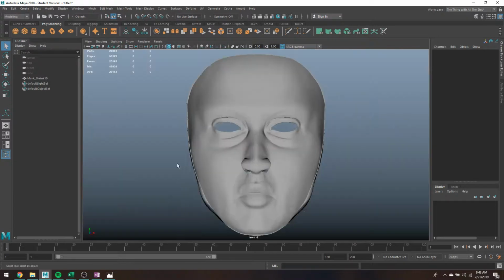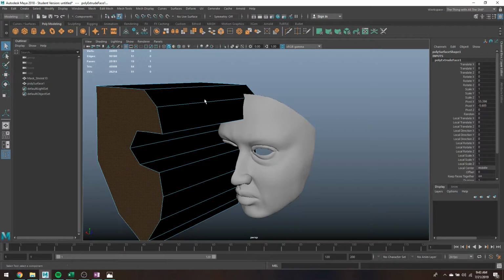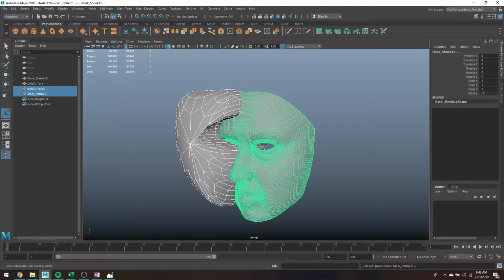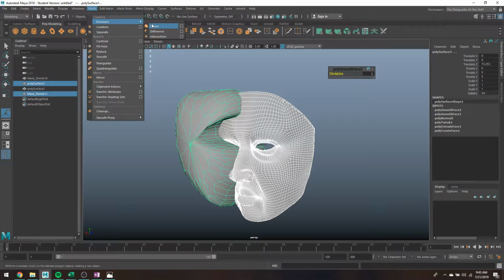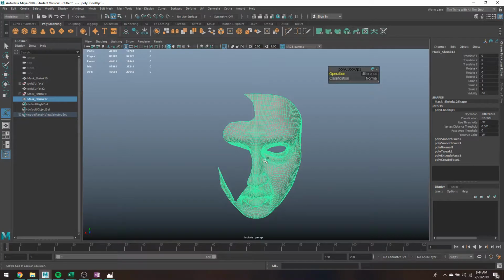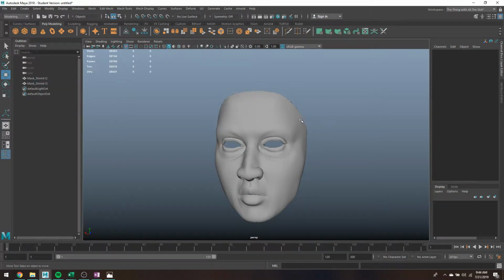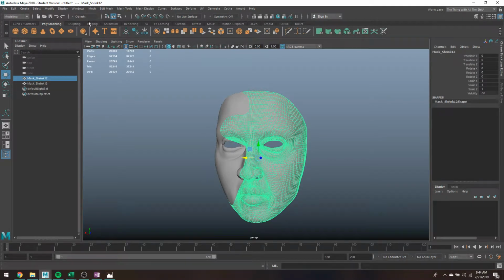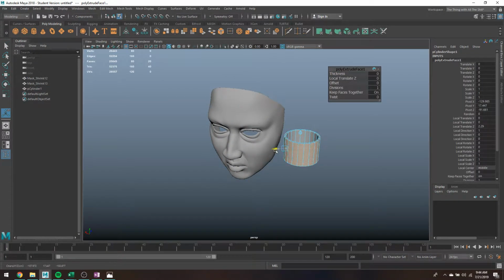Curring Irregular Shapes in Armor; SHORT VERSION - Maya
The short version of the 'making irregular shaped cuts' tutorial.
This also works in Blender & meshmixer (more or less the same proscess, just different menu structure), I just prefer using maya.